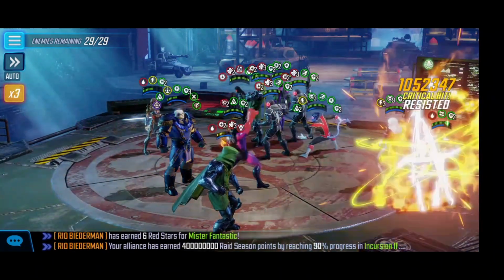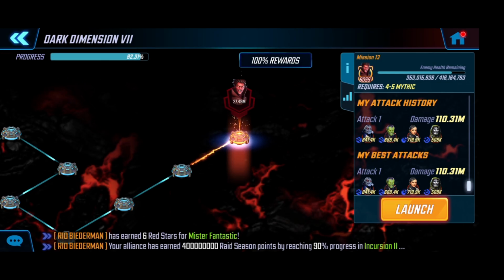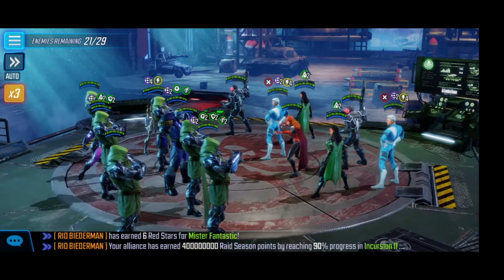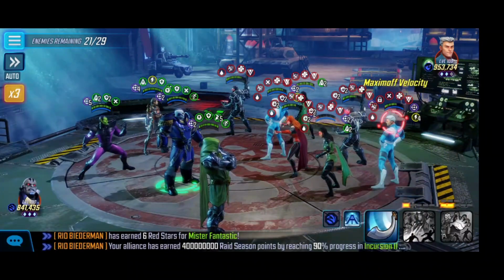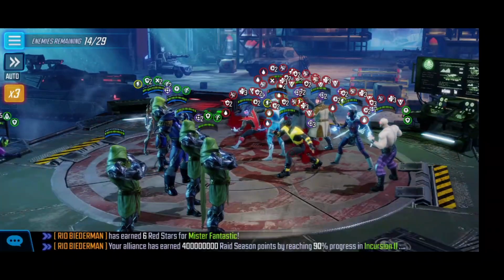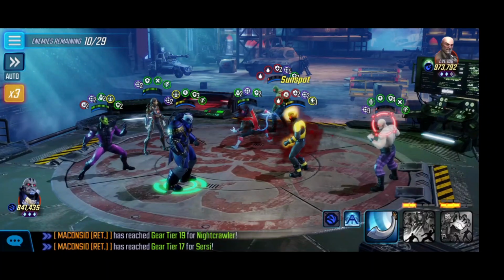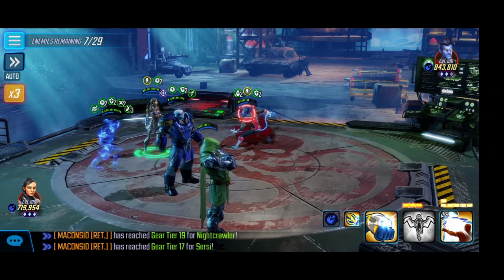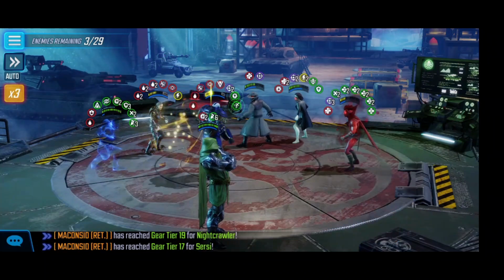Dark Dimension 7 - Node 13 Walkthrough | Marvel Strike Force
I clear the Mythic Node 13 and unlock Mephisto! Here is my guide/walkthrough.